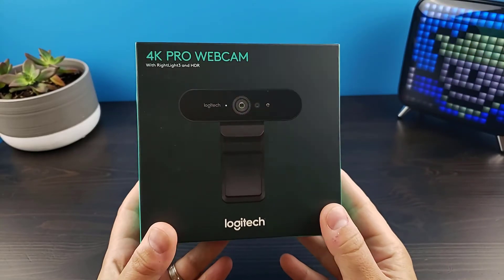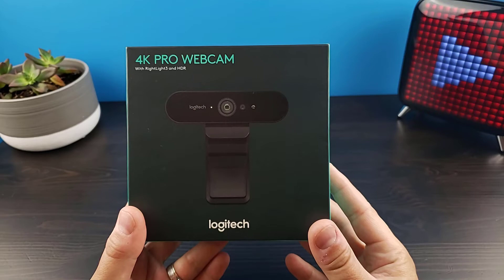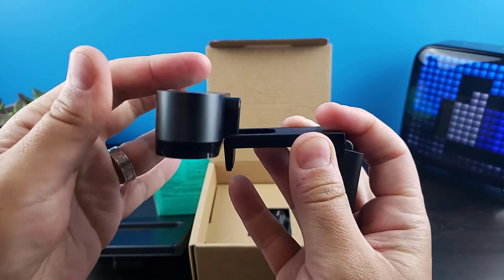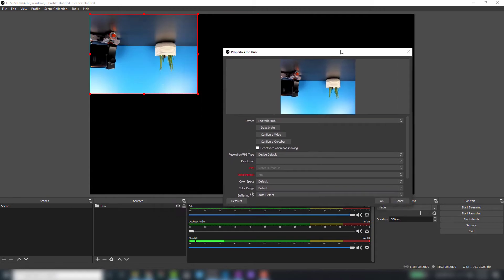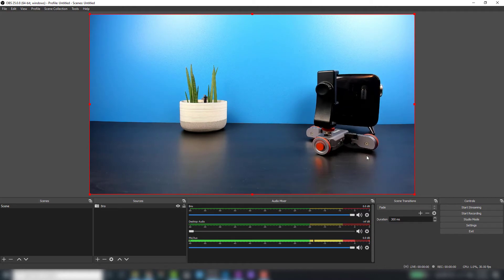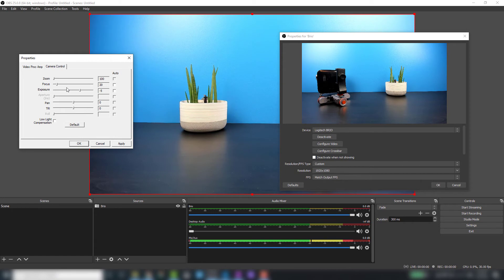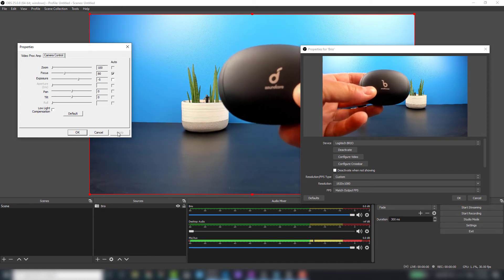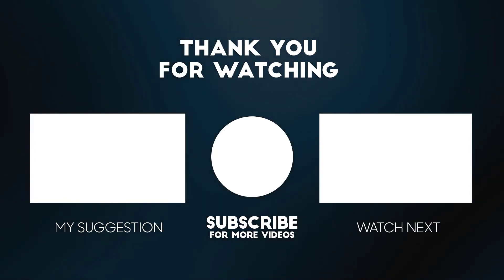Logitech Brio 4K Pro Webcam - Unboxing, Setup & Review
Today I'm going to be taking a look at the Logitech Brio 4k Pro Webcam.

I'll go through the unboxing, requirements, supported applications, OBS configuration and video and audio samples.

Logitech Brio 4k Pro Webcam

0:00 Intro
0:20 Specfications
1:02 Unboxing
2:20 OBS Configuration
4:46 Focus test
6:08 Microphone test